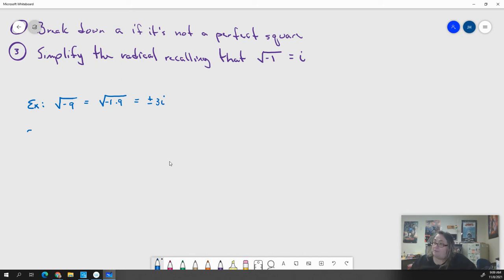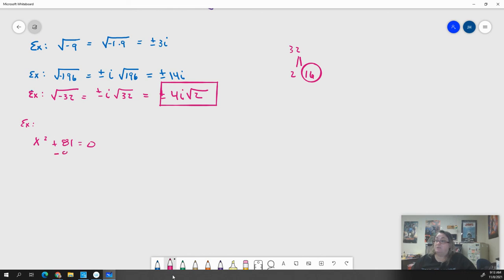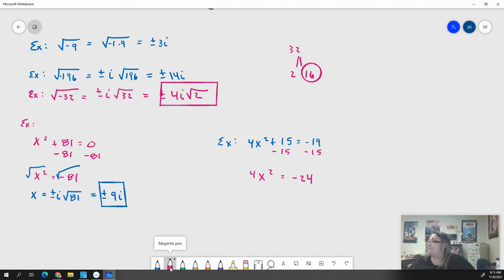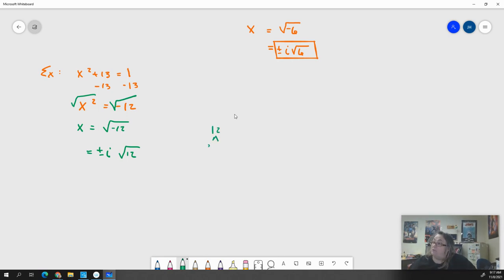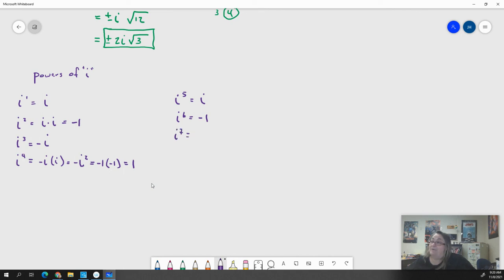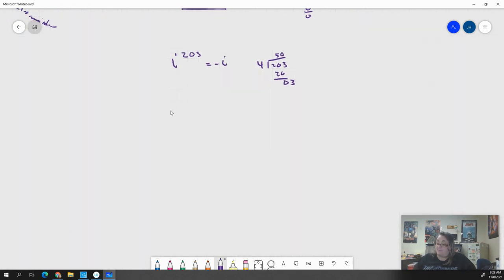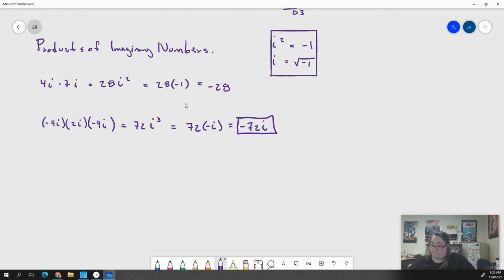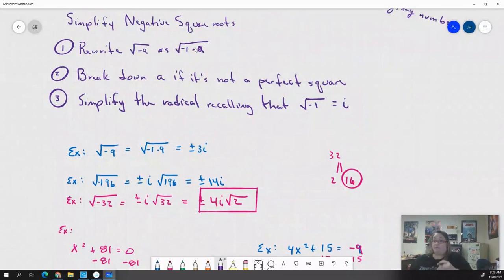A2: Week 14 Day 1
Pure Imaginary Numbers